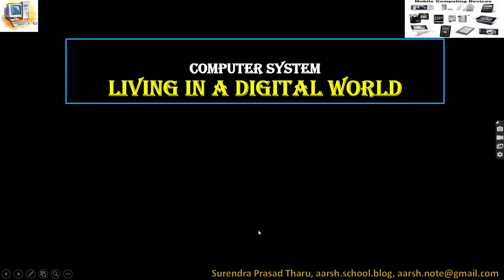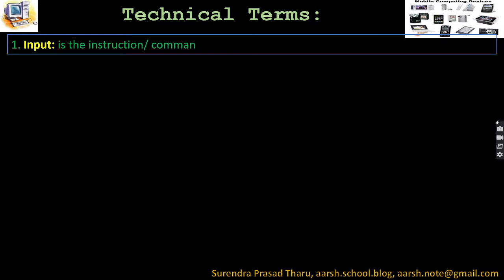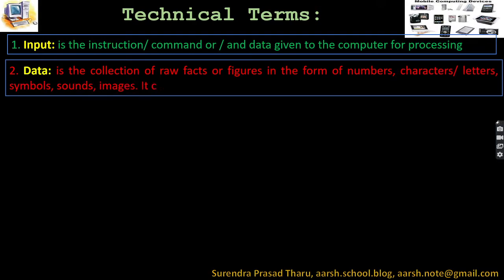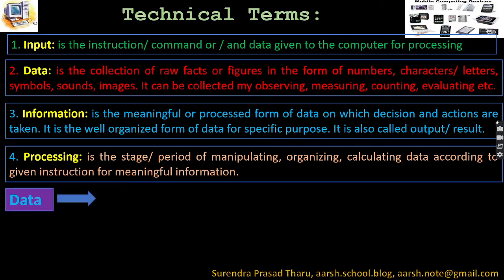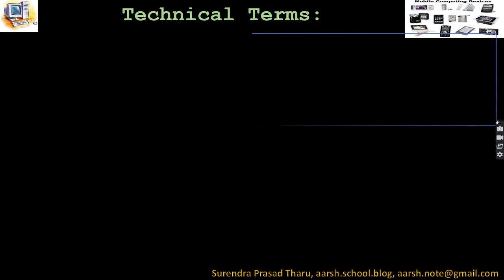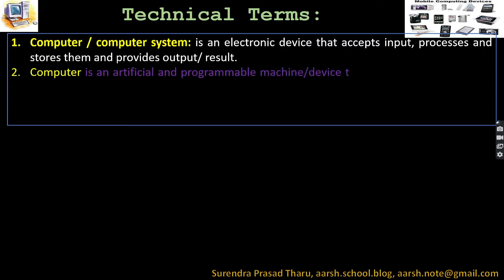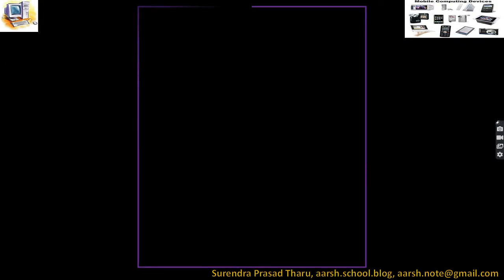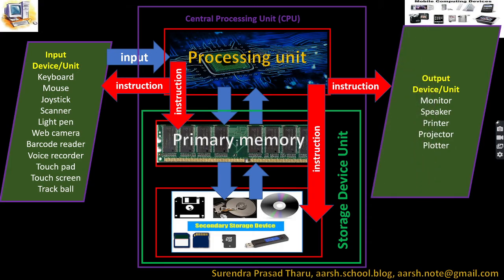Definition, Functions, Complete diagram/ Architecture, technical terms, Operation of computer system